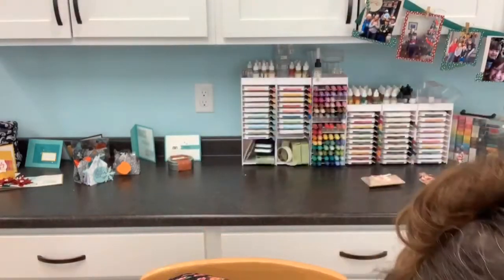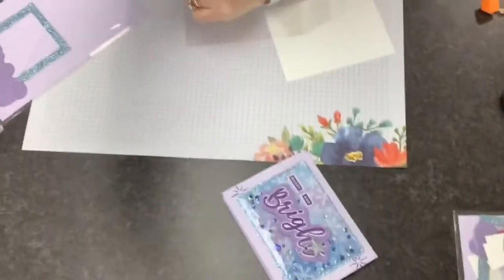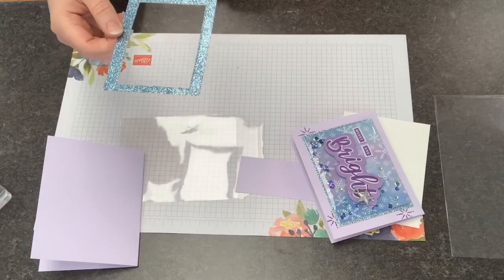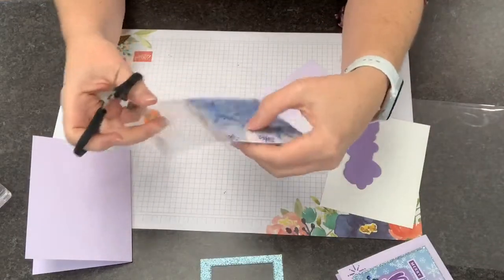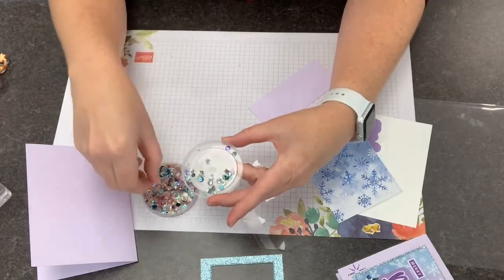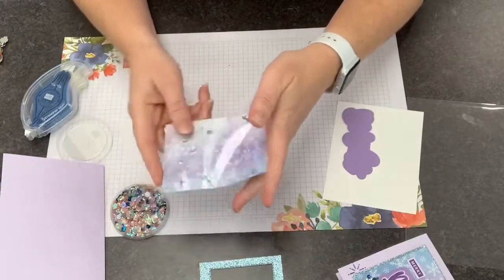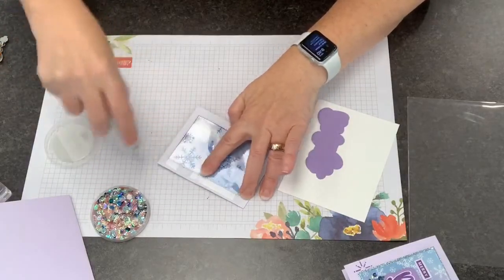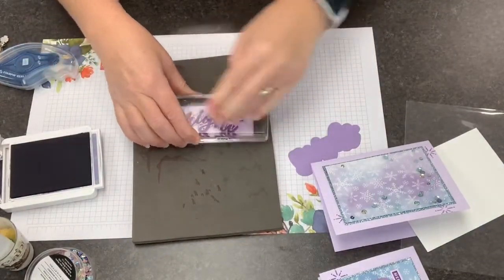Ep 31: Deceptively Simple Shaker Card for Christmas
Episode 31, LovenStamps Studio Tours: 2020 Holiday Helper
Today's topic: Deceptively Simple Shaker Christmas
(Originally aired on 11/13/20 on the LovenStamps Facebook page)

Earlier this week I shared Holiday Shaker Bookmarks, so today I'll be showing a twist on the cello shaker technique, and turning our shakers into Christmas cards. Plus I'll share my secret on finding the perfect sequins to match the Snowflake Splendor DSP. Hint: check the annual catalog!

Spoiler Alert - the answer is in the shopping list (hostess code ZR7EGGFE)

Join me at 9:30 am CT each day on the LovenStamps facebook page for tips that will keep the right stamping supplies at your fingertips, no matter where you craft or what you're making.

Plan to tune in Monday for our next Holiday Helper AND for Magic Monday Giveaways!